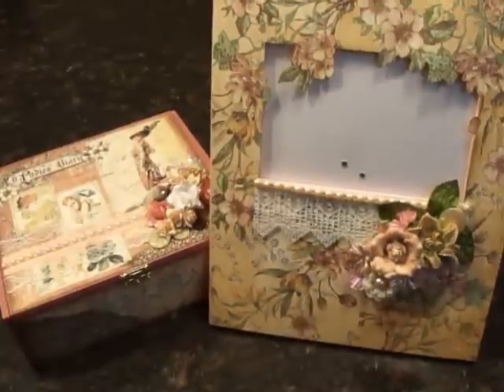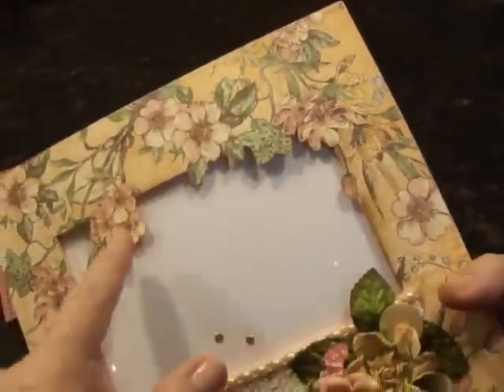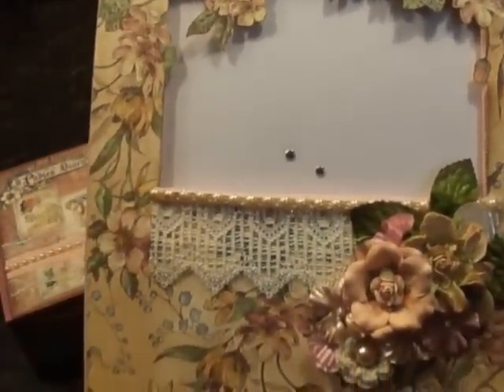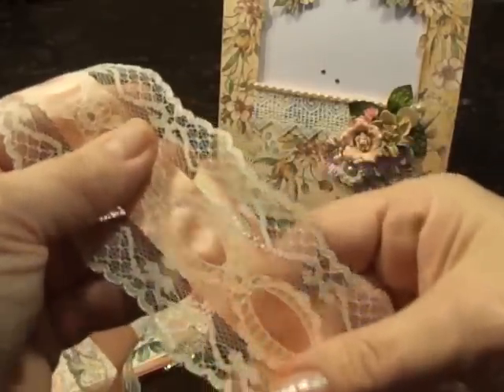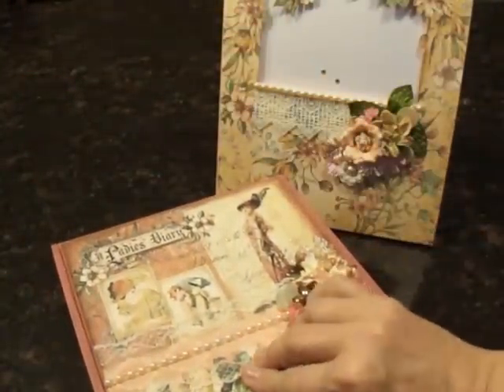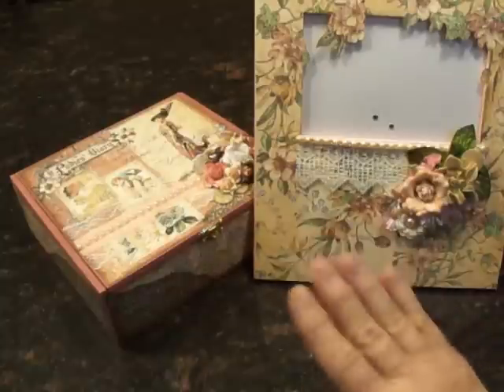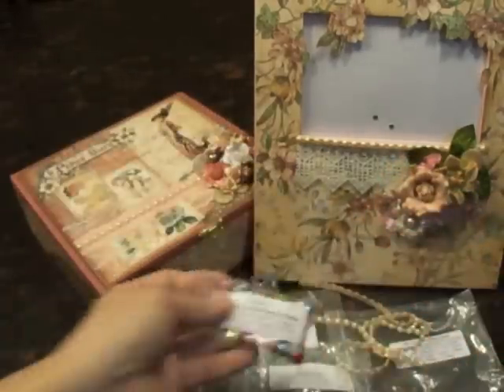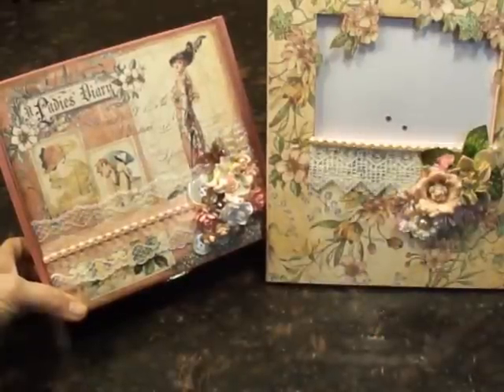Ladies Diary Guest Designer project for MBTreasurista.com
I am so excited to have been asked to be a guest designer A wonderful online shop that features fresh, fun and up to the minute embellies and crafting goodies!    These two projects used Graphic 45 Ladies Diary paper, an old cigar box, a creative imaginations alterable frame and loades of pretty flowers, pearls, laces and vintage buttons. All of this was inspired by the incredible design package I received from Mistly, in my guest designer package.